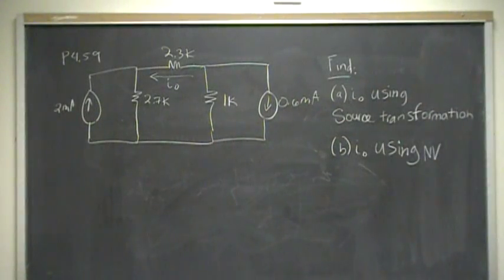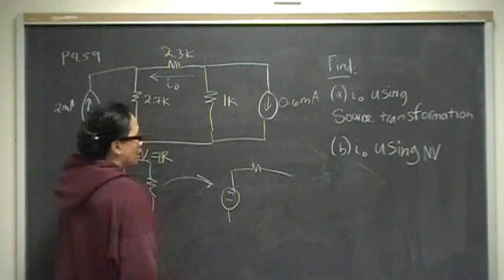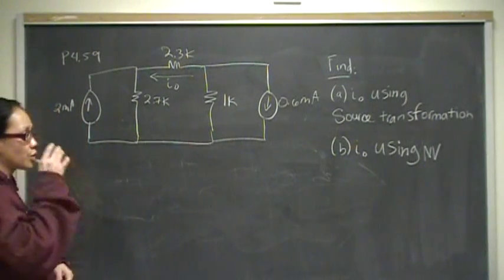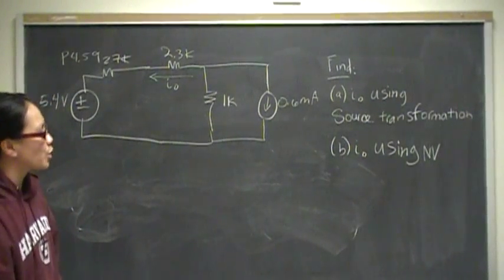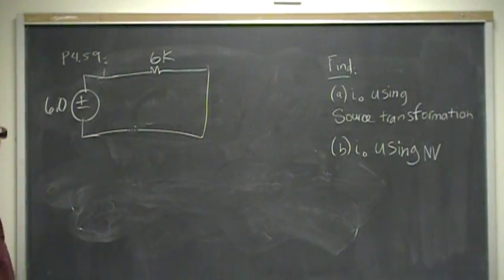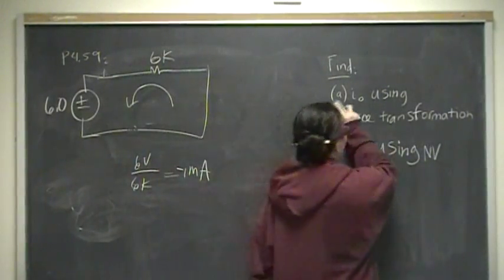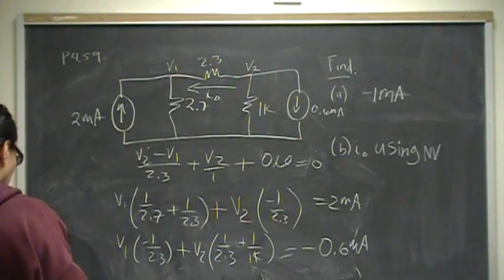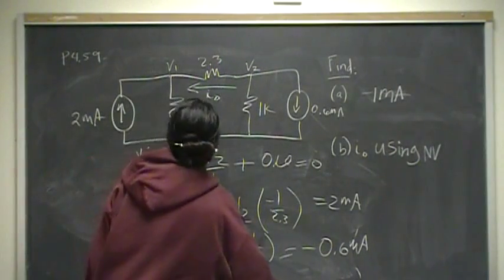Source Transformations P4.59 Nilsson Riedel Electric Circuits 9E Solution